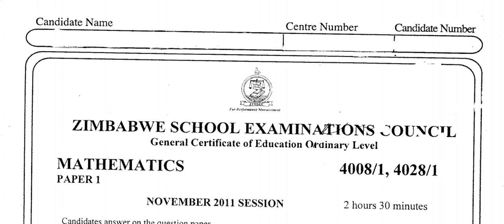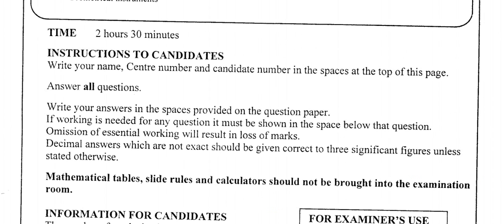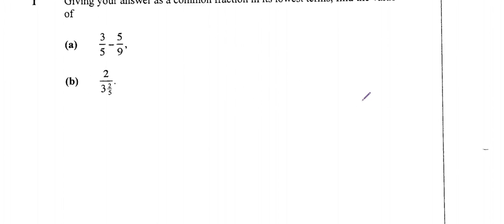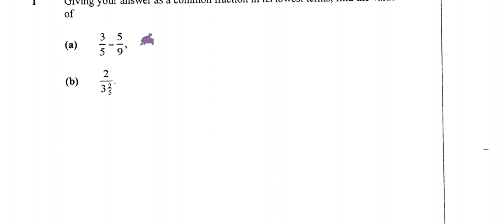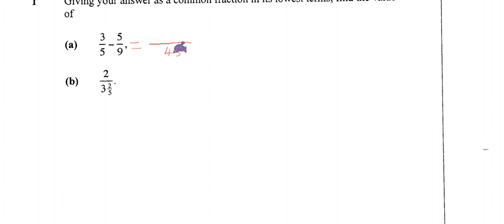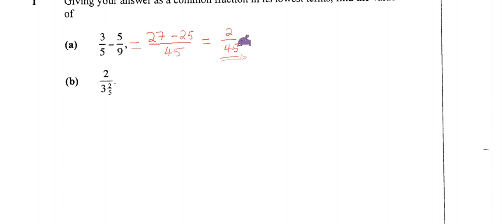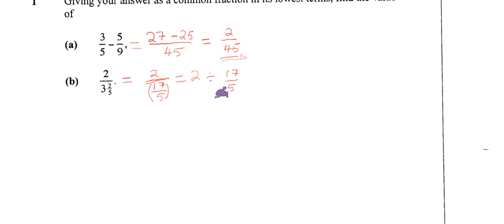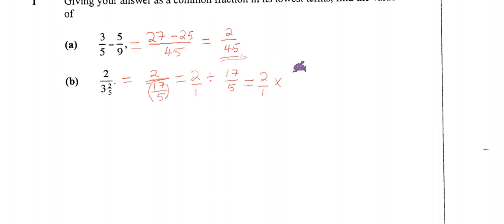ZIMSEC Nov2011 Paper 1 | Part 1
Step-by-step solutions of the Zimbabwe School Examinations Council past examination paper from November 2011 (Paper 1).